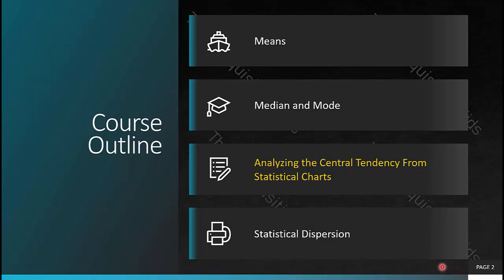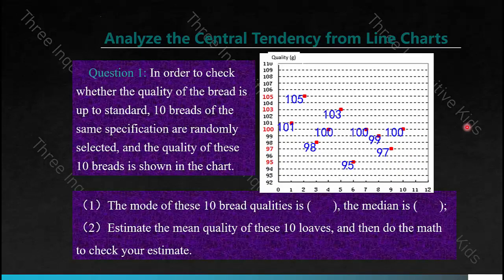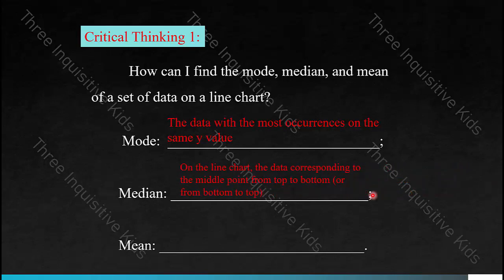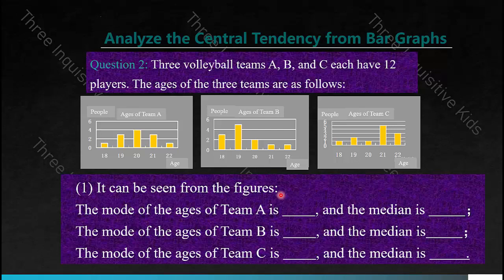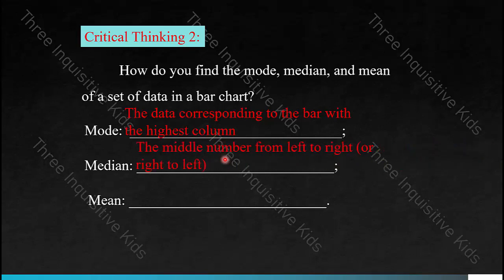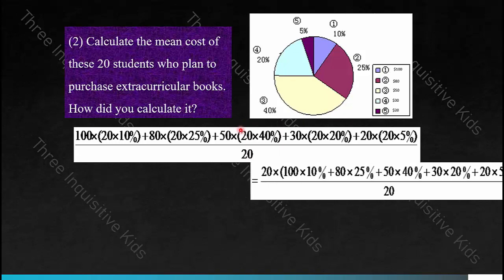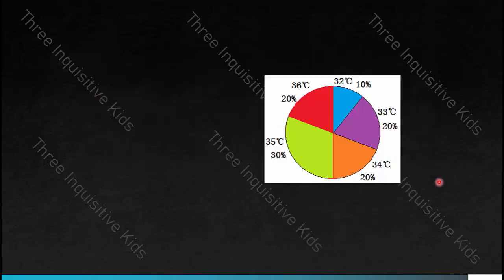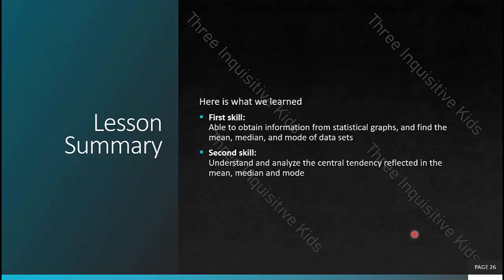8th Grade Math Lessons | Unit 6 | Central Tendency | Lesson 6.3 | Three Inquisitive Kids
In this lesson you will learn all about using means, medians, and modes to find the central tendency of a set of data.

0:00: Introduction
1:58: Analyze the Central Tendency from Line Charts
4:52: Analyze the Central Tendency from Bar Graphs
6:54: Analyze the Central Tendency from Pie Charts
11:23: Class Summary/Conclusion